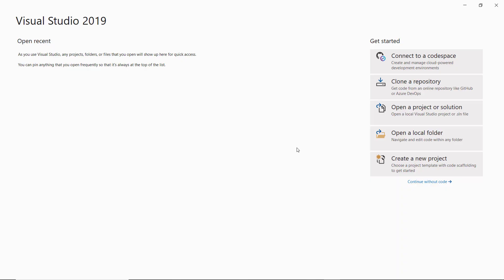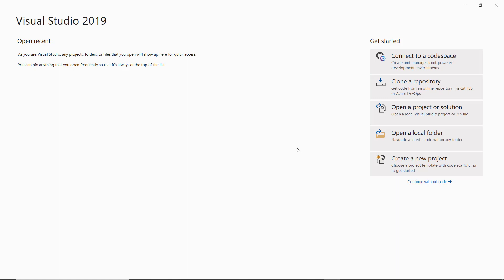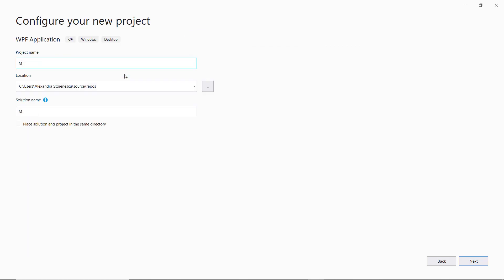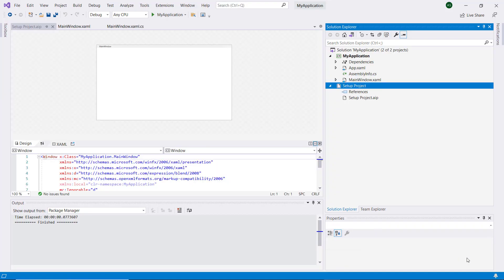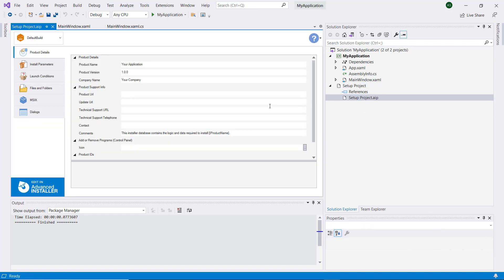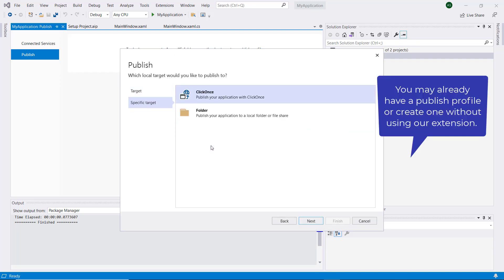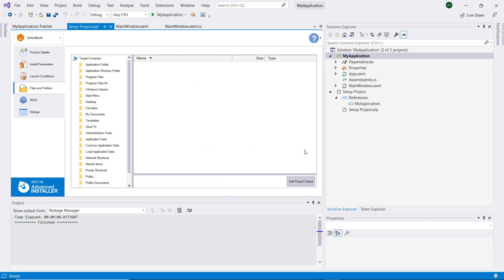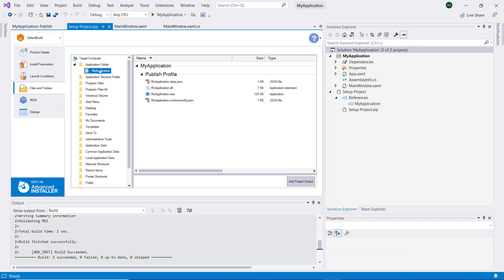Creating Deployment Setups for .NET Core Projects via Visual Studio Extension 2019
Starting with Advanced Installer 18.3 we are moving ahead with our VisualStudio Extension to support NetCore projects (including the latest version .NET 5).

The extension allows you to create the deployment setup project for your application, and customize the output files within the Advanced Installer’s GUI.

Before we start, make sure you have the Advanced Installer official extension installed on your machine.

Now let’s go back and create a new .net core application.

Configure the project as you need and select the target framework you want.

We will choose the NET5 one.

Once we create the app, we need to add an Advanced Installer setup project to the solution. We will use the template generated by our extension.

To create a publish profile containing the project output files, we go to Files And Folders and Add Project Output.

Since we don’t have any publishprofiles, we are asked to create one. Click Yes to create one.

When the Publish window is displayed, we are prompted to select a publish target.
In this demo, we choose to deploy on the file system.

If we go back to the Publish Profile group and check it again, we can see that we are informed that the output files will be displayed after the build.

Now, let’s build the project and see what happens.

The output files are displayed in the My Application folder and included in your new setup package.

For further customizations, you can edit the project using the Advanced Installer GUI by clicking on this shortcut.

▬▬▬▬▬▬  Ebooks &  Resources  📚 ▬▬▬▬▬▬